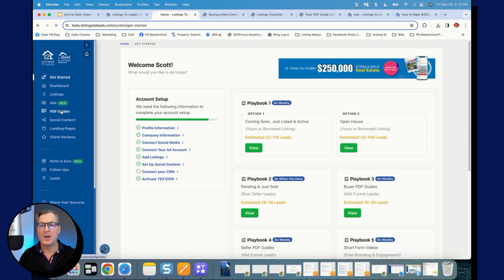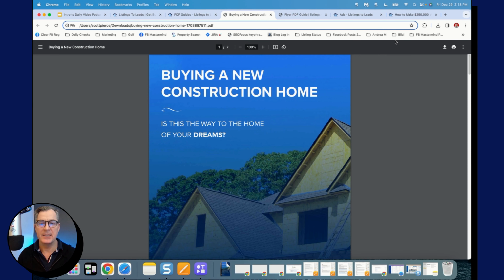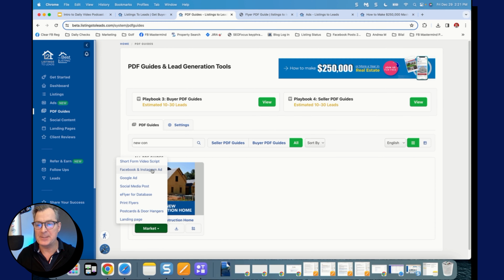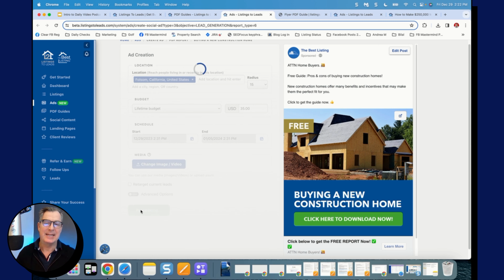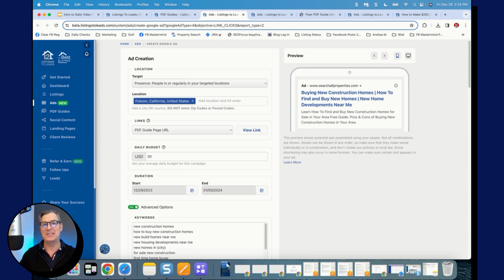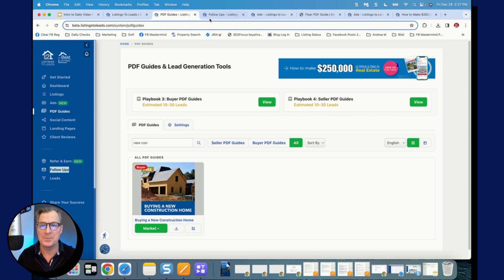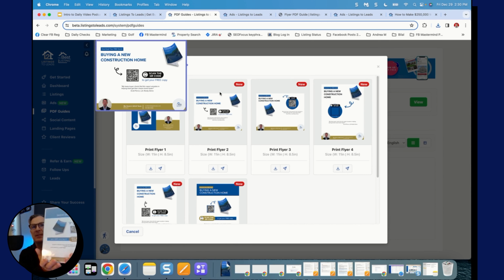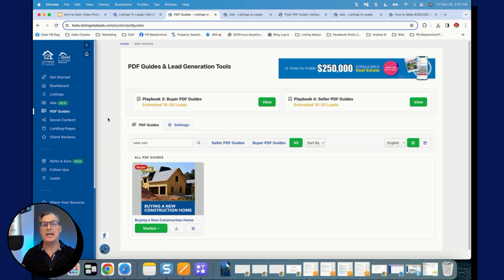Tuesday: PDF Guide Buyer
Resources:
2. How to make $250 a year masterclass
3.
4.

In this video, Scott guides you step-by-step on generating and engaging 10 to 30 buyer and seller leads within the next seven days, all through the powerful PDF guide marketing modules available in your Listings-to-Leads.

🔍 Discover the game-changing success of using PDF guides to captivate cold leads, and understand why consistent marketing with these modules is key to generating fresh leads and re-engaging past ones. The video emphasizes the dual benefits for both buyers and sellers, shedding light on the importance of this strategy.

🏡 Dive into the specifics as we provide instructions on creating and marketing a targeted PDF guide focused on buying new construction homes.

But that's not all—explore a plethora of additional marketing tactics, including short-form video scripts, impactful Facebook and Instagram ads, Google ads, attention-grabbing eFlyers, print flyers, postcards, door hangers, and compelling landing pages.

💡 The video serves as a rallying call for consistency in marketing through PDF guides, with reassurance that Listings-to-Leads is here to support you every step of the way.